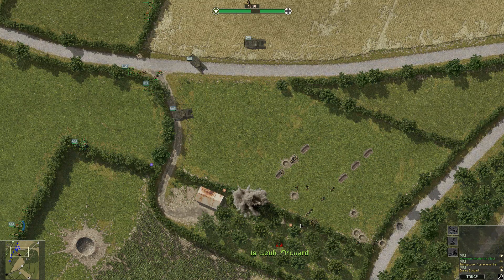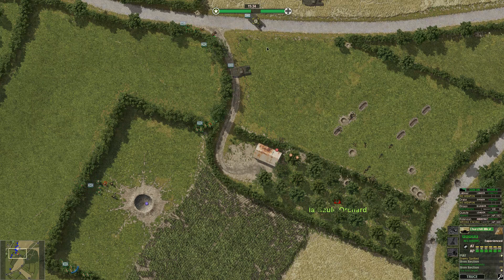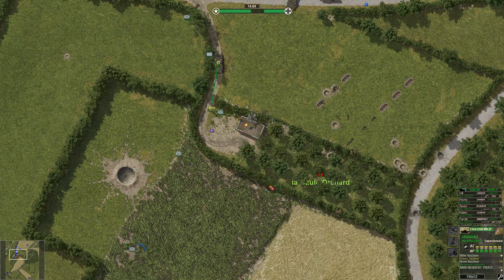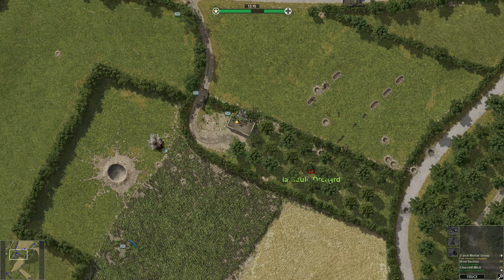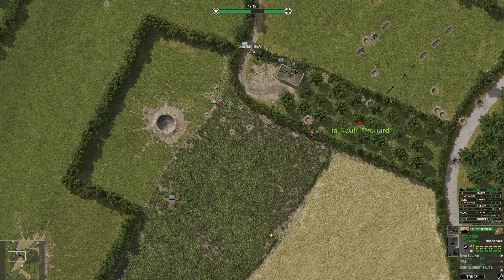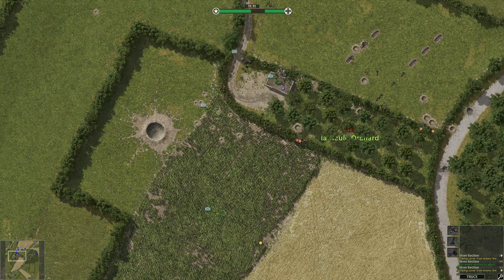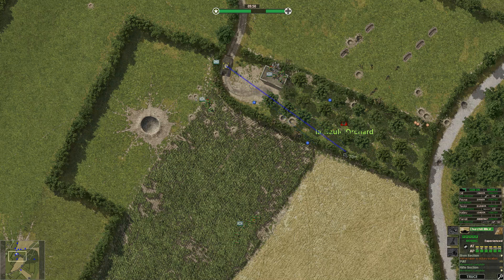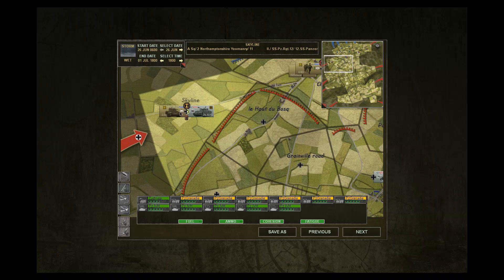Close Combat Gateway to Caen Campaign Let's Play Epsiode 13 Gameplay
Close Combat Gateway to Caen Campaign Let's Play